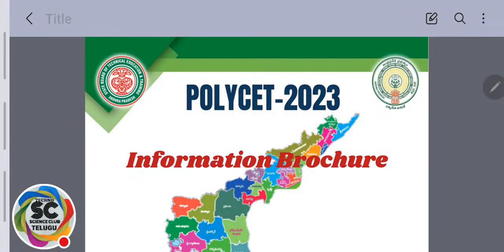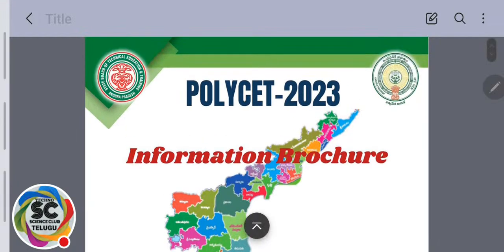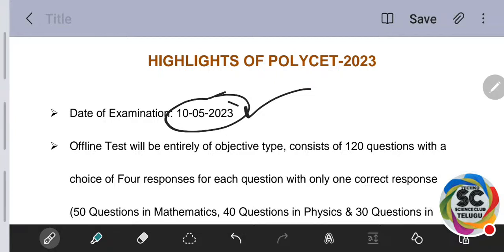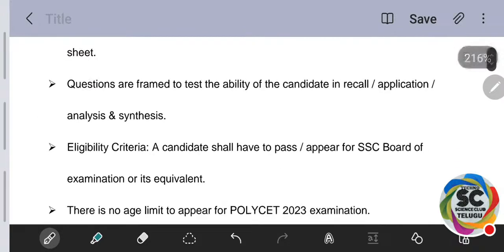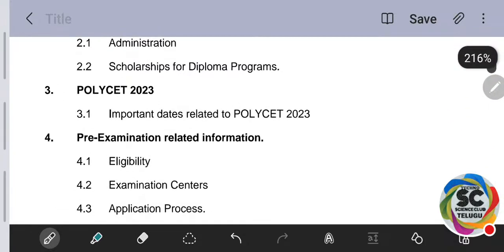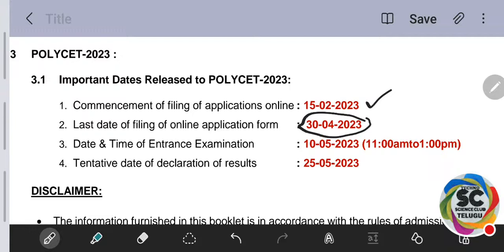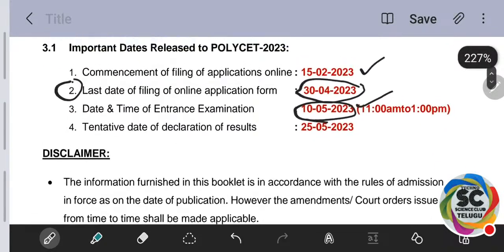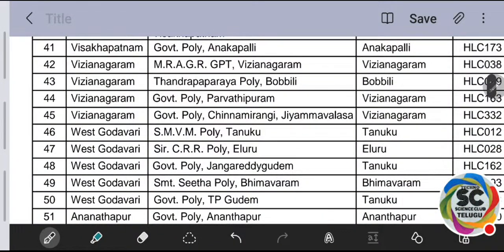AP POLYCET 2023 Application Dates ,Exam Dates,Full Detals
Polytechnics: Importan▋

Importance of Polytechnic

Polytechnics play a vital role in providing technical education and training to students in various fields such as engineering, technology, management, design, and more. The importance of polytechnics can be summarized as follows:

Hands-on Technical Education: Polytechnics provide students with hands-on technical education, which prepares them for the practical aspects of their careers. This is accomplished through laboratory work, workshops, internships, and projects, among other things.

Job-ready Skills: Polytechnics provide students with job-ready skills, which are highly sought after by employers. Students who complete their education at a polytechnic are ready to work in their chosen field right away, making them highly employable.

Industry-oriented Curriculum: Polytechnics design their curricula based on industry needs, ensuring that students receive relevant education that meets the current demands of the job market. This ensures that graduates have the necessary skills to succeed in their chosen fields.

Career Opportunities: Polytechnics provide a wide range of career opportunities for students. Graduates can find work in both public and private sectors, with job titles such as engineers, designers, technicians, managers, and more.

Affordability: Polytechnics are often more affordable than traditional universities, making them accessible to a wider range of students. This is especially important for students who may not be able to afford the high costs associated with traditional university education.

Focus on Practicality: Polytechnics focus on practical education, which allows students to apply what they learn in the classroom to real-world situations. This approach helps students to understand the practical implications of their education, making them more effective in their chosen fields.

In summary, polytechnics play a crucial role in providing practical, industry-oriented education that prepares students for successful careers in a variety of fields.

my laptop
my mics : Maono
Boya m1
my moniter
my mobiles : SAMSUNG S 22 ultra
SAMSUNG note 9
realme 3
my tablet
my Bluetooth keyboard
my camara : DJI Pocket 2
DJI OSMO Pocket Expansion Kit
My bag : Arctic fox
Best memory card ;
please
Fallow me on Instagram